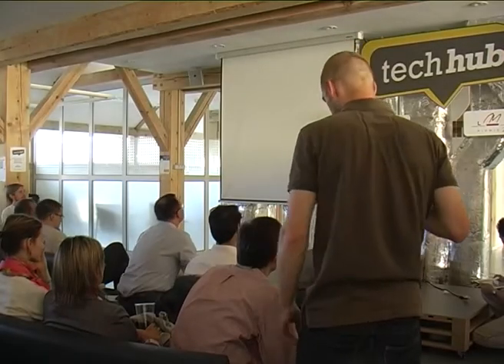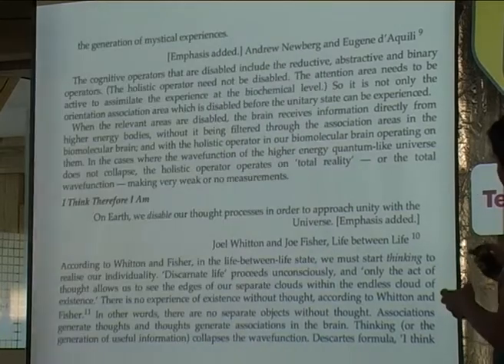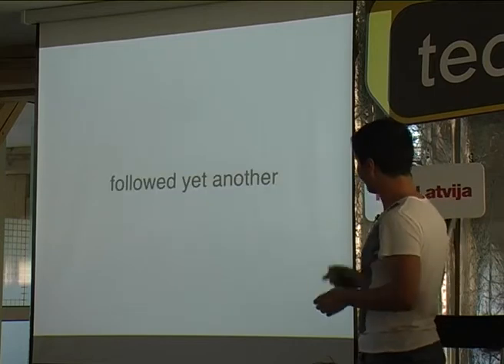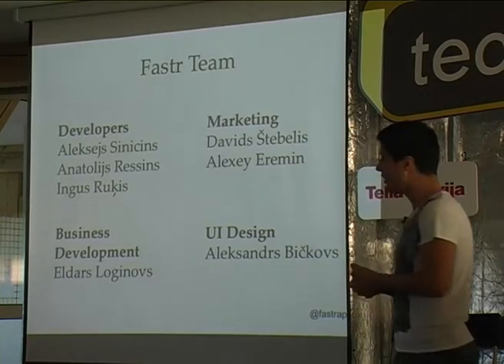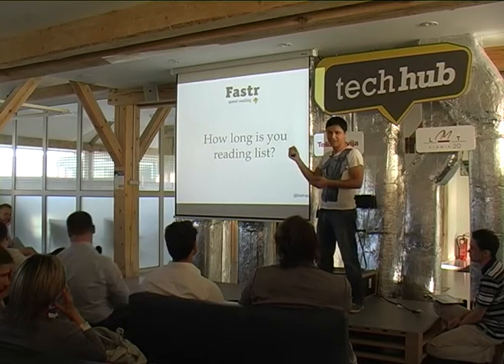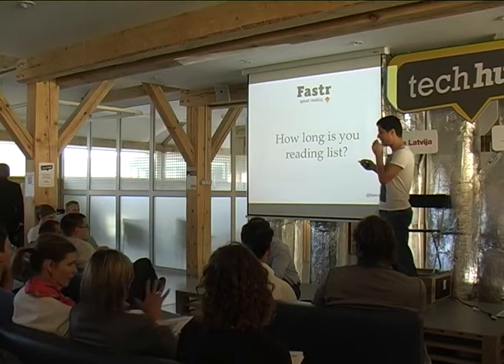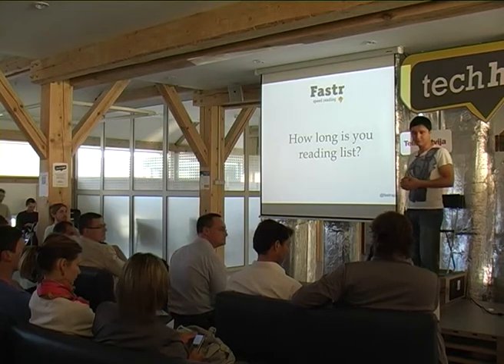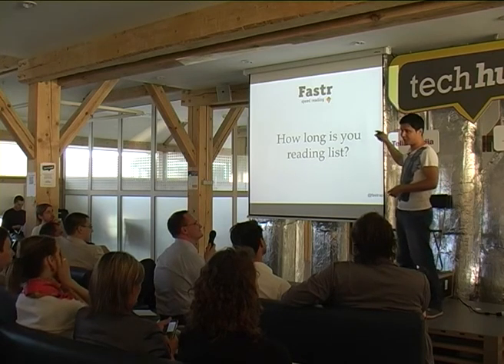Fastr and Eldars Loginovs pitching at TechHub Riga Pitch Night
TechHub Riga Pitch Night (CASH PRIZE 1000 EUR!)
Thursday 14th June, 19:00 - 22:30
Focus:  ICT & engineering start-ups based out of Latvia, which already have developed initial (demo) prototype and/or are finalising commercial prototypes of their software or hardware products. They should possess a fair idea of their markets and business models, and should look for raising a seed round of €15-150k.
Format:  8 minute presentation, followed by Q&A of maximum 5 minutes per project. Pitch should cover topics of Problem, Solution, Market, Competition, Competitive Advantage, Team, Current Status, Future Milestones and Investment Requirements.